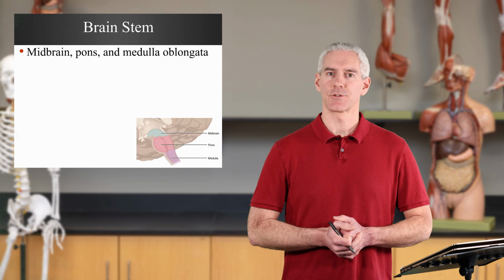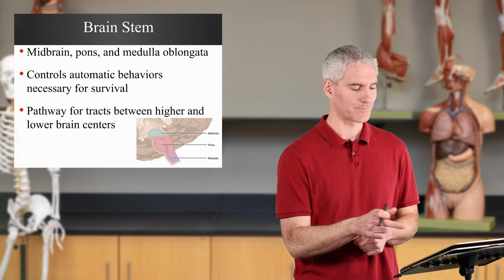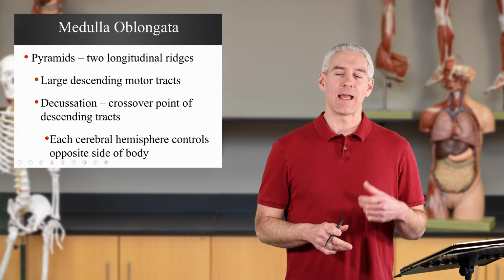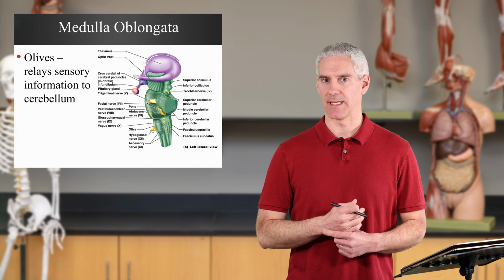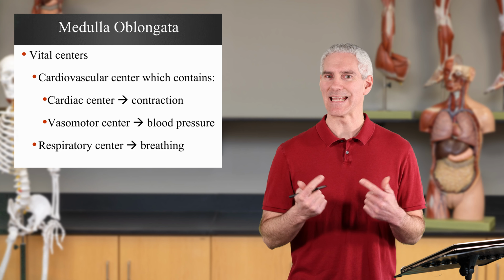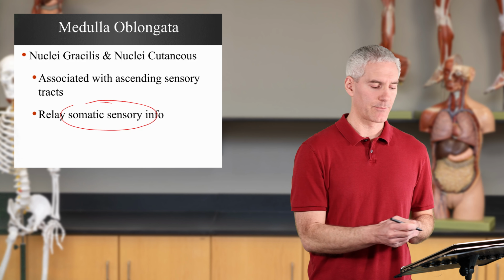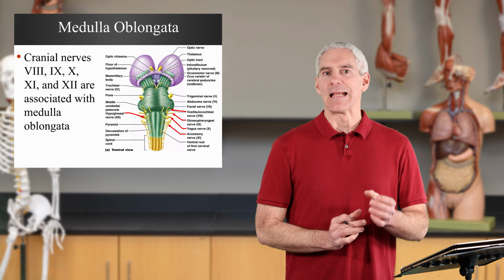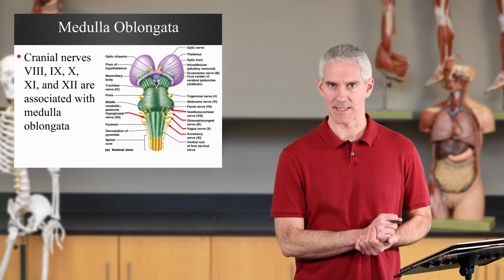Medulla Oblongata (Ch13CNS - Slides16-24)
Starting our journey up the brain stem with the medulla oblongata. Location, function and specialized structures of the medulla oblongata are covered including the link to the cerebellum.